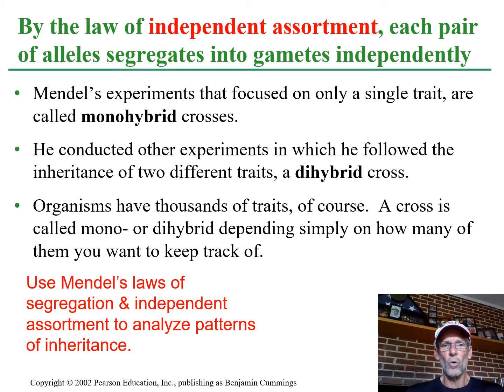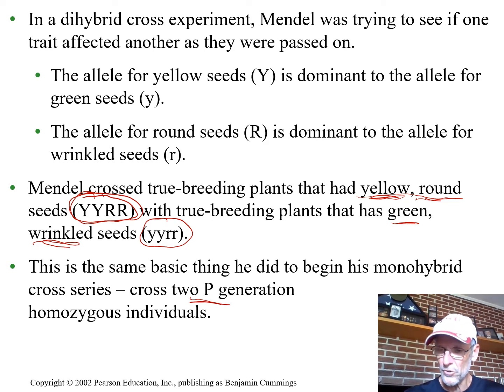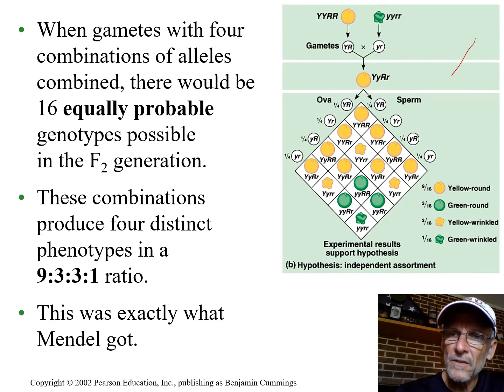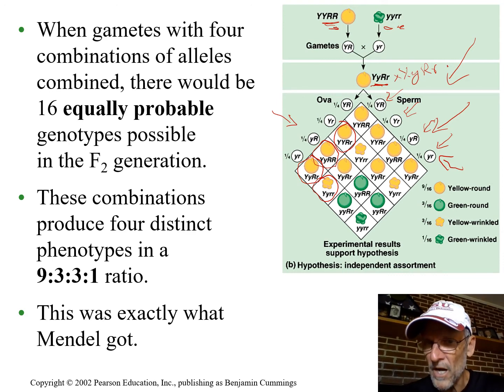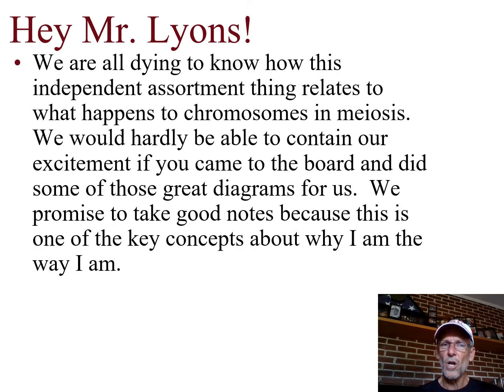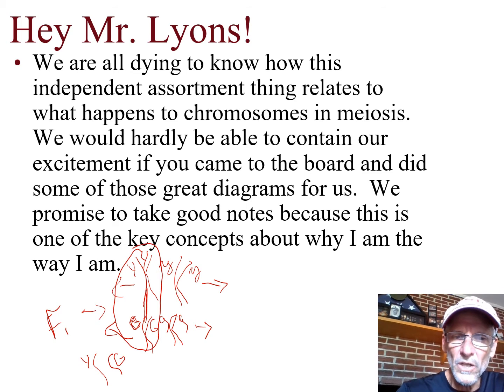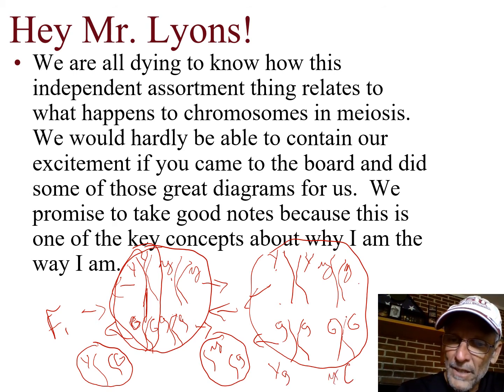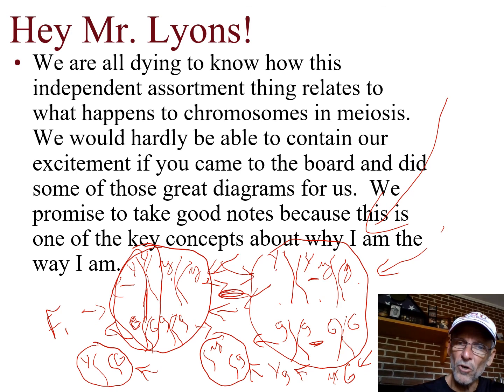12 Mendel video lecture 3